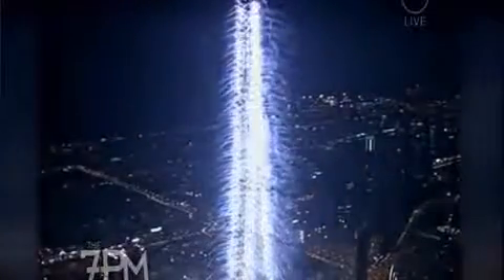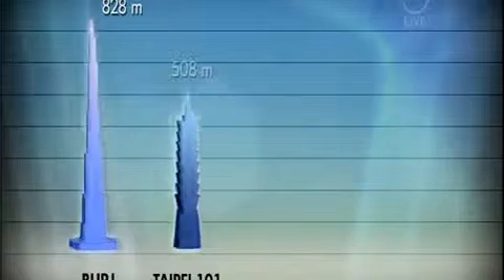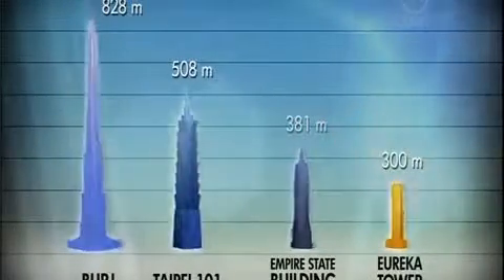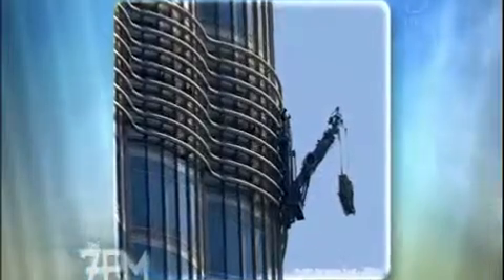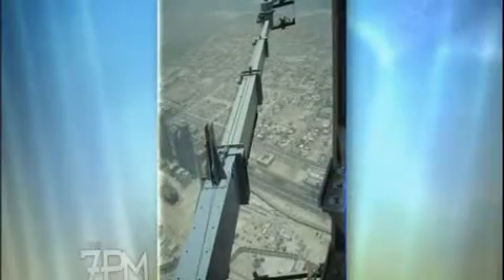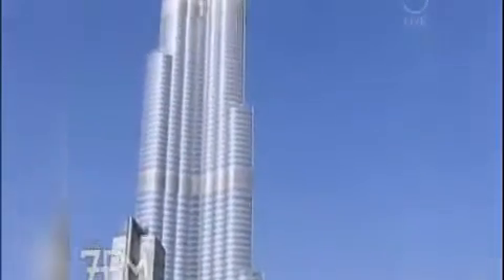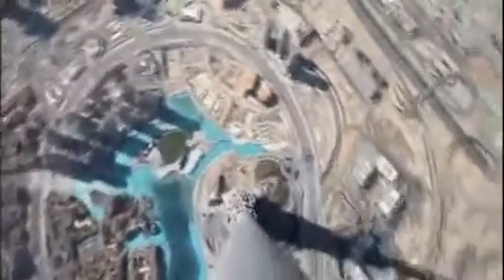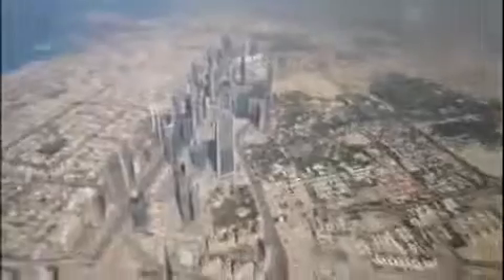Burj Khalifa access solution CoxGomyl BMU Gondola, interview by 7PM, Australia